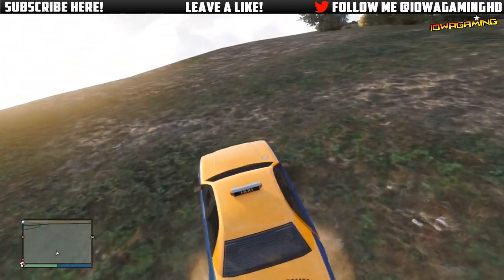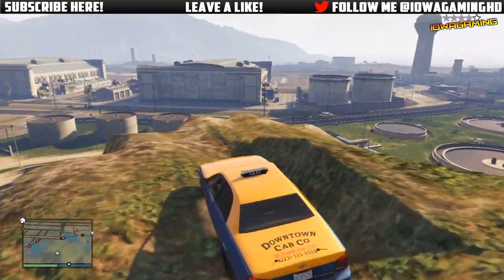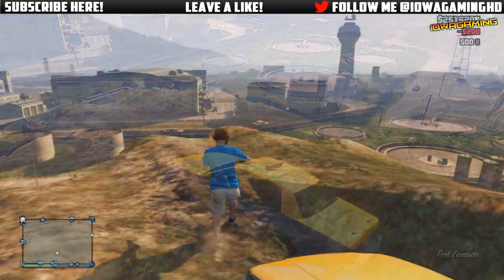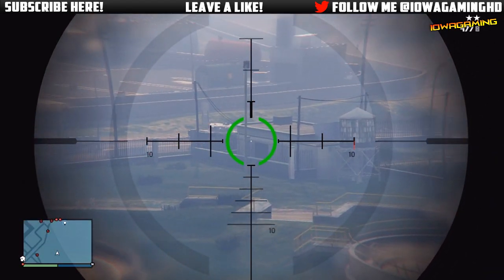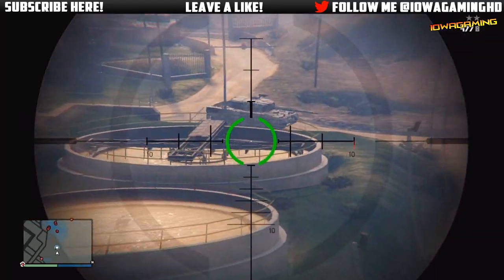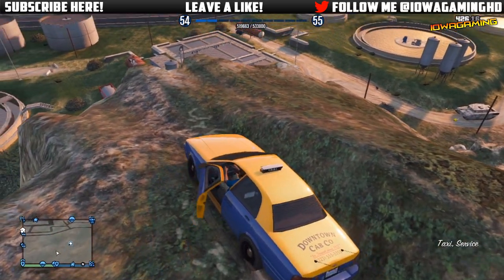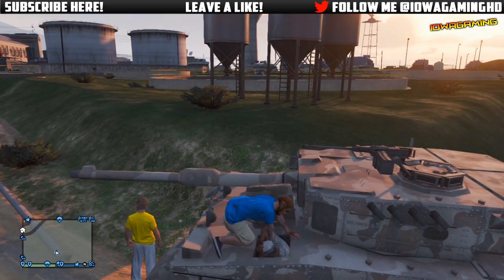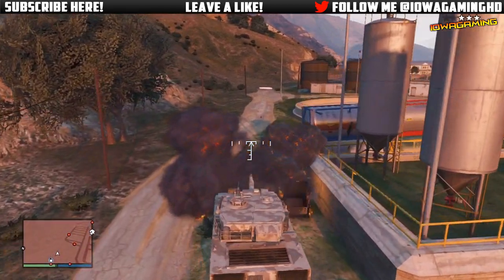*NEW* GTA Online- How To Get Tanks Outside of The Military Base & Steal Them!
This is the only way to get tanks out of the military base & steal them successfully!